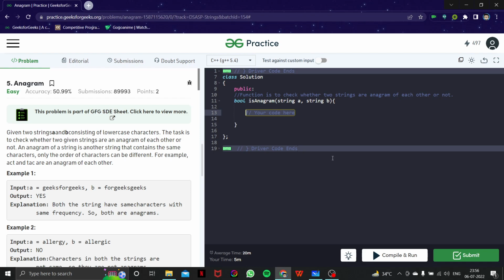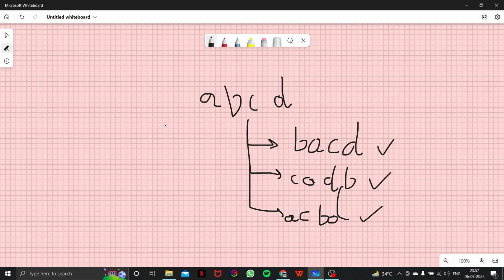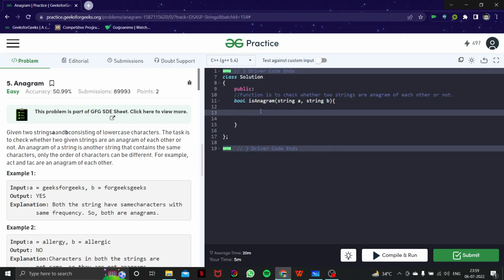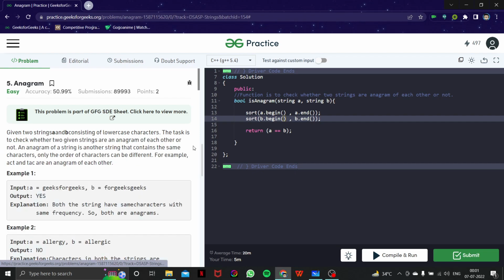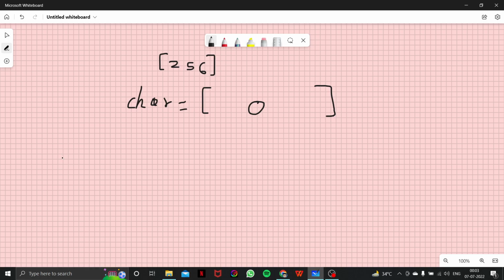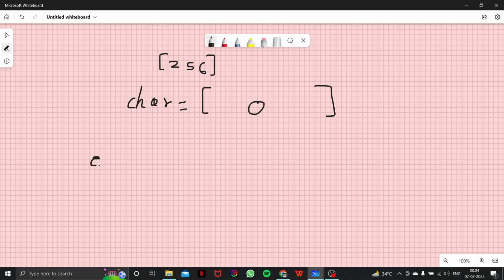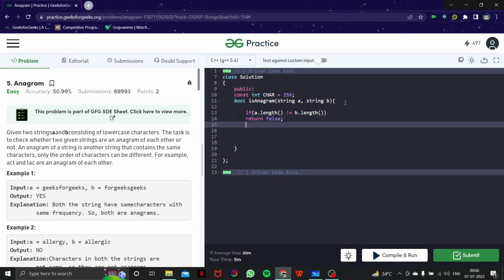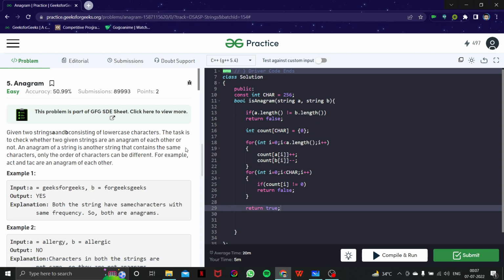Check Whether Two Strings Are Anagram Of Each Other | C++ Program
In this video, we are going to look at a basic string problem: anagram check. We solved the problem using two methods: 1)naive 2)efficient(array storing method) Description: Given two strings a and b consisting of lowercase characters. The task is to check whether two given strings are an anagram of each other or not. An anagram of a string is another string that contains the same characters, only the order of characters can be different. For example, act and tac are an anagram of each other. Example 1: Input:a = geeksforgeeks, b = forgeeksgeeks Output: YES In this video, you’ll also learn about asymptotic notations, they are basically mathematical notations which represent order of growth of any mathematical function. There are three famous notations which you’ll see in this video, they are big O , Theta , Omega. Welcome to the first video Tutorial on Data Structures And Algorithms. In this video I am going to provide an Introduction to Data Structures And Algorithms. This Course is created to Explain the Fundamentals of data structures and algorithms. This video Will explain What is data?, What is data structure?, The Need for Data Structures, What is algorithm? DataStructures Algorithms DSandAlgo ProgrammingKnowledge ★★★Top Online Courses From ProgrammingKnowledge ★★★ Python Programming Course ➡️ Java Programming Course ➡️ Bash Shell Scripting Course ➡️ Linux Command Line Tutorials ➡️ C Programming Course ➡️ C++ Programming Course ➡️ PHP Programming Course ➡️ Android Development Course ➡️ C# Programming Course ➡️ JavaFx Programming Course ➡️ NodeJs Programming Course ➡️ Jenkins Course For Developers and DevOps ➡️ Scala Programming Tutorial Course ➡️ Bootstrap Responsive Web Design Tutorial ➡️ MongoDB Tutorial Course ➡️ QT C++ GUI Tutorial For Beginners ➡️ ★★★ Online Courses to learn ★★★ Data Science Machine Learning Artificial Intelligence Data Analytics with R Certification Training DevOps Certification Training AWS Architect Certification Training Java, J2EE & SOA Certification Training AI & Deep Learning with TensorFlow Big Data Hadoop Certification Training AWS Architect Certification Training Selenium Certification Training Tableau Training & Certification Linux Administration Certification Training DISCLAIMER: This video and description contains affiliate links, which means that if you click on one of the product links, I’ll receive a small commission. Thank you for the support!